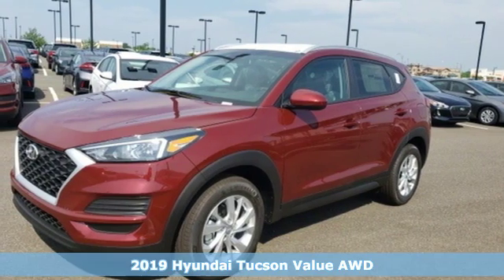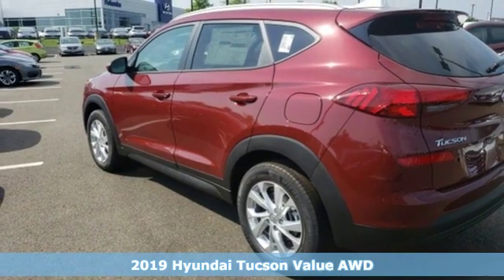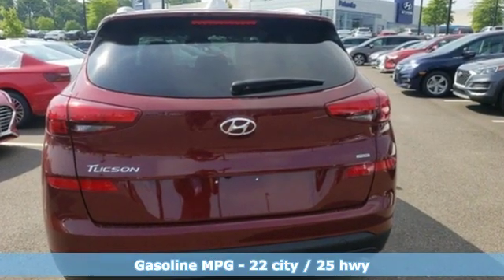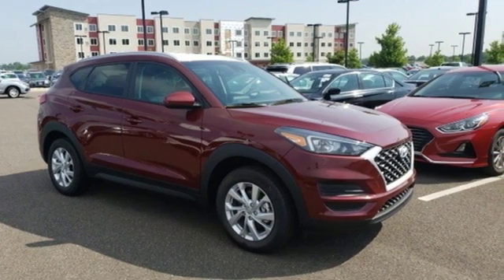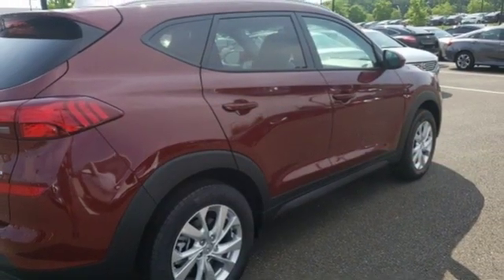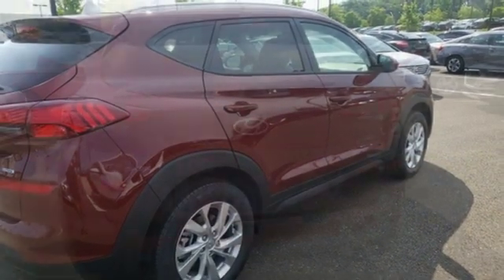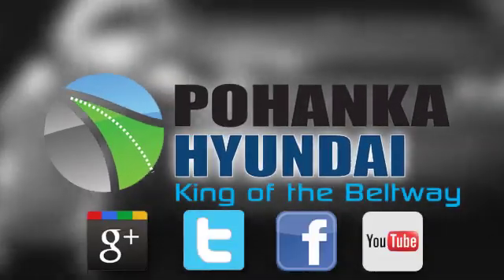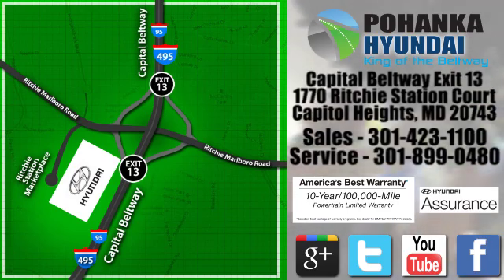New 2019 Hyundai Tucson Capitol Heights MD Washington-DC, MD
Year: 2019
Make: Hyundai
Model: Tucson
Trim: Value
Engine: I4
Transmission: 6-Speed Automatic with Shiftronic
Color: Red
Interior: Black
Stock #: FKU012523
VIN: KM8J3CA45KU012523

Address:
1770 Ritchie Station Court